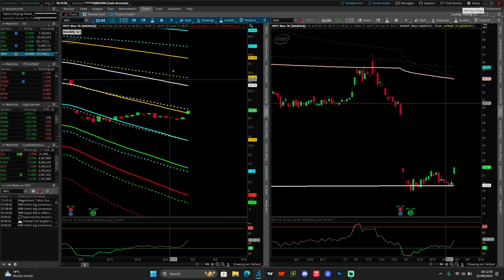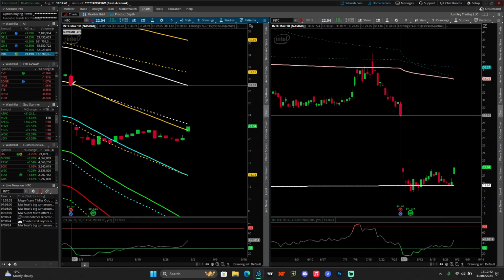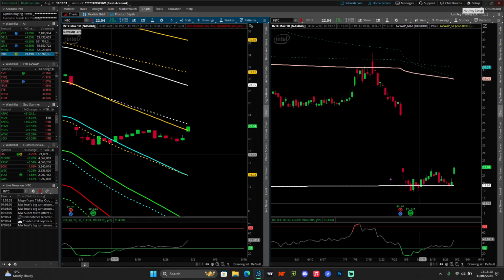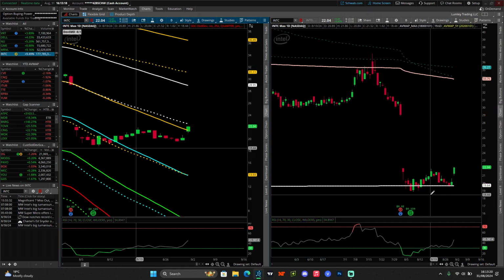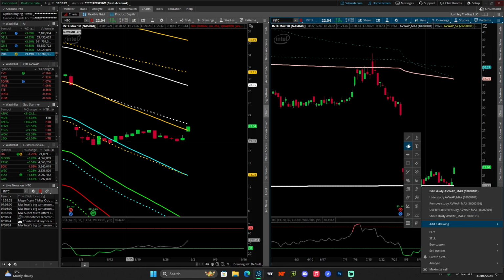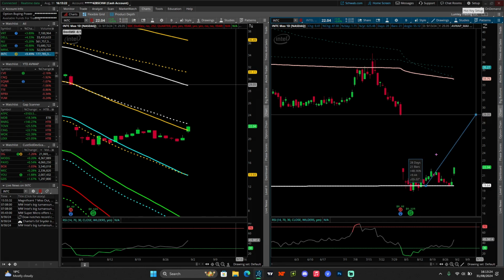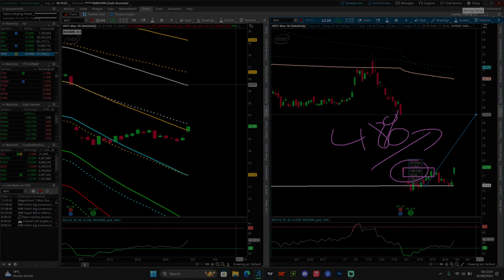🚀 INTC Stock Analysis🚀 - Is Intel Poised for a Major Comeback? Watch Now!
🚀 INTC Stock Analysis🚀
Is Intel Poised for a Major Comeback? Watch Now!